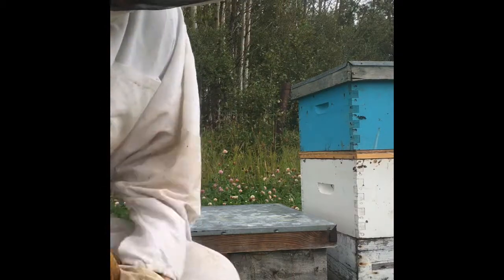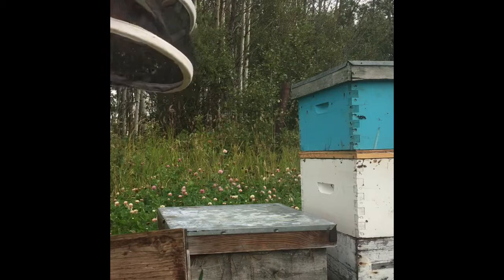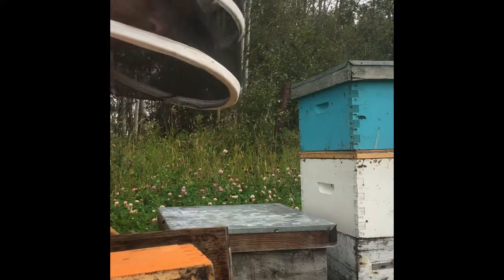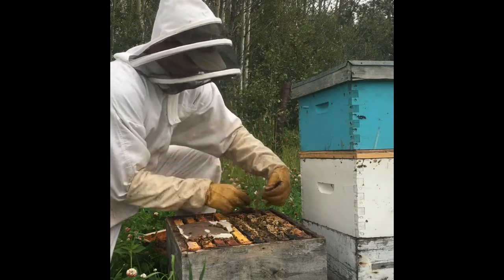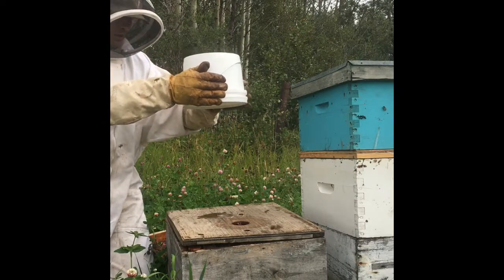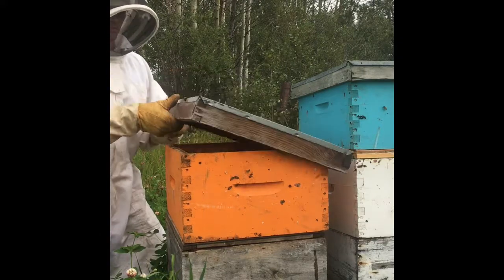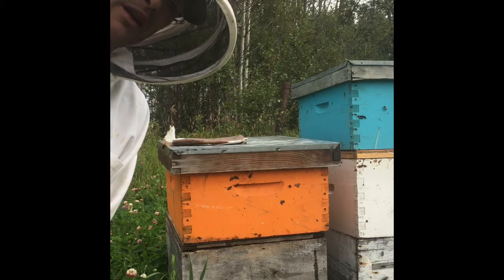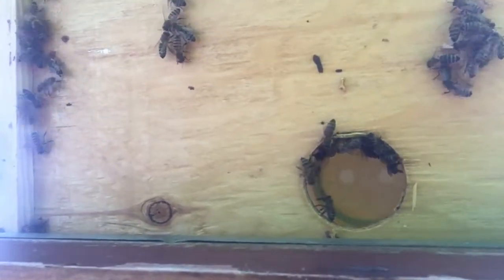An Alberta Bee Keepers Blog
Feeding & Mite Treatment